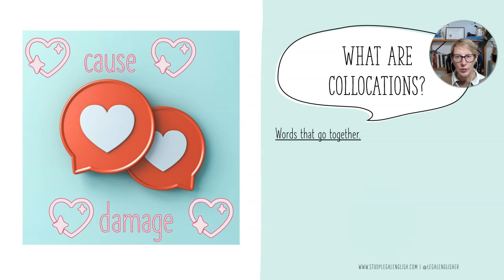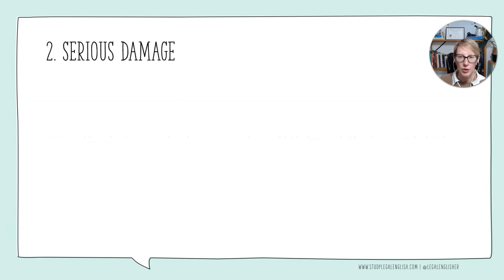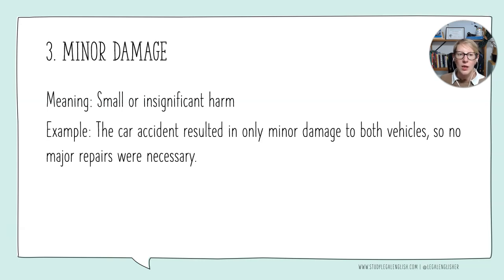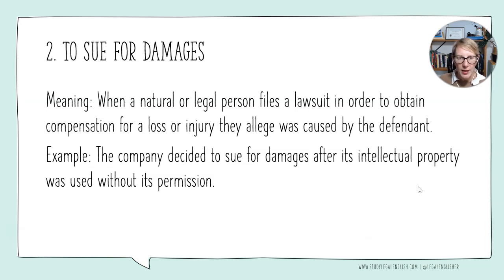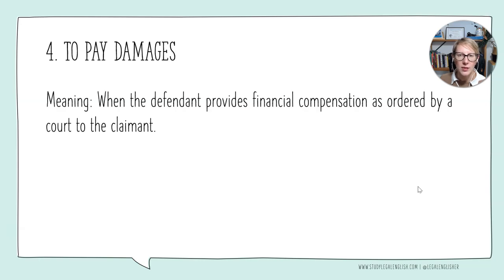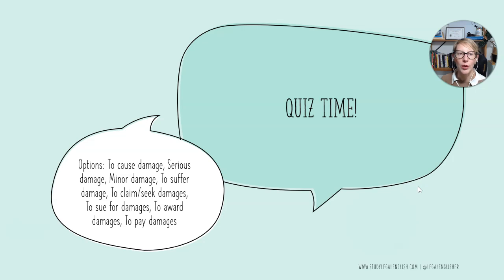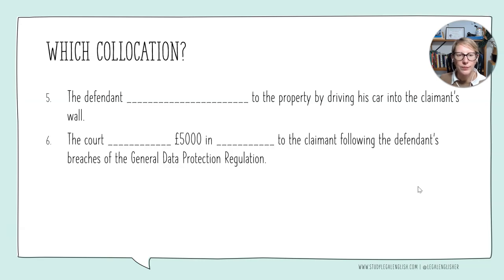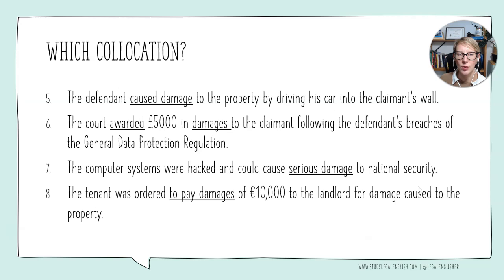141: Damage and damages collocations + Quiz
This episode gives eight colloations using either 'damage' or 'damages' to help you sound more fluent. There is a quiz at the end to test your knowledge!

❤️ Love the Podcast?